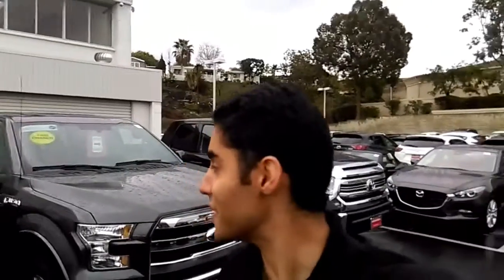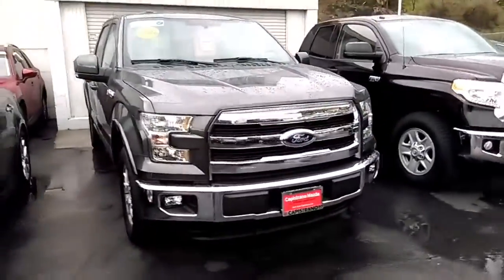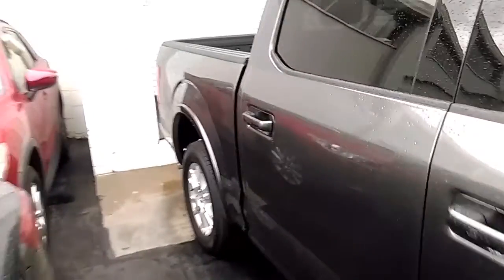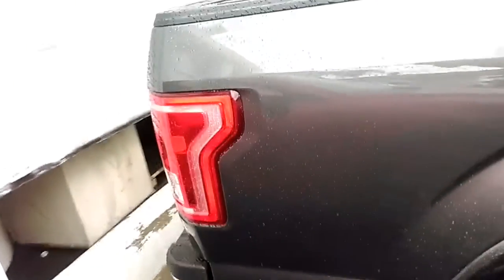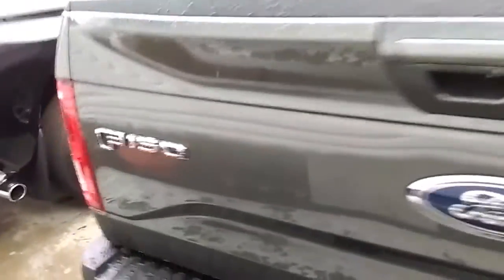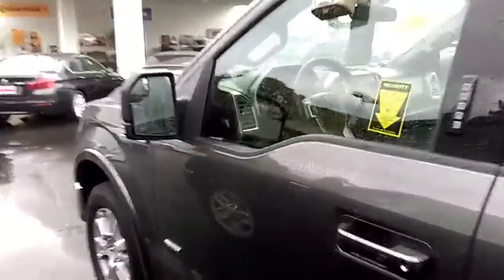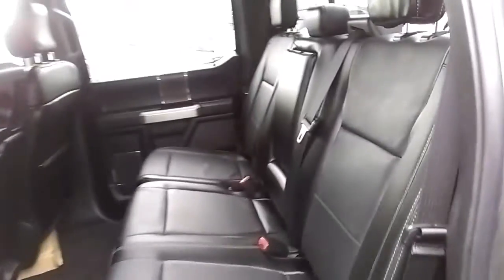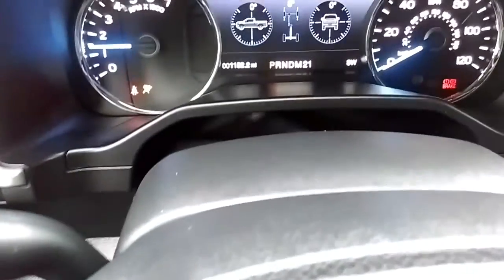Ford F-150 Lariat from AJ at Capo Mazda for Brian